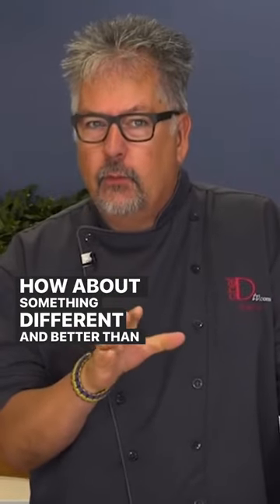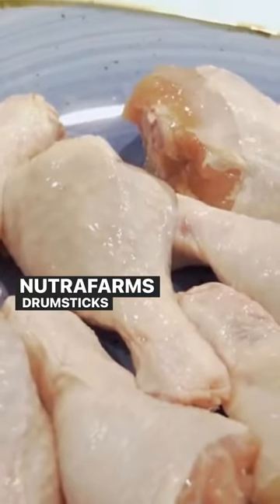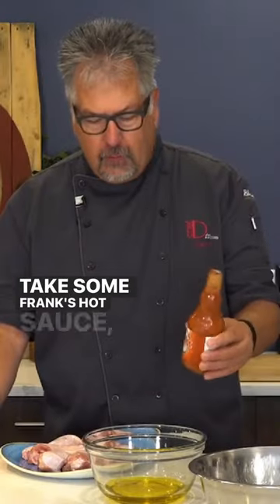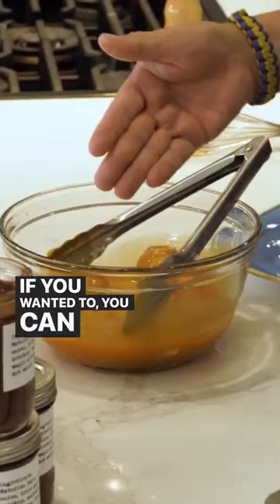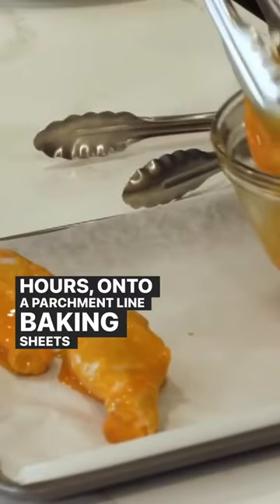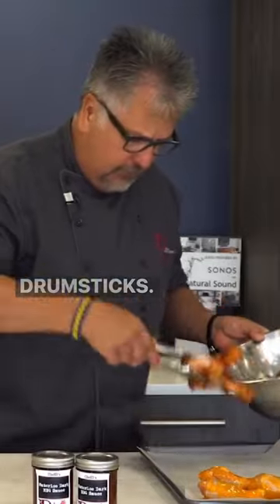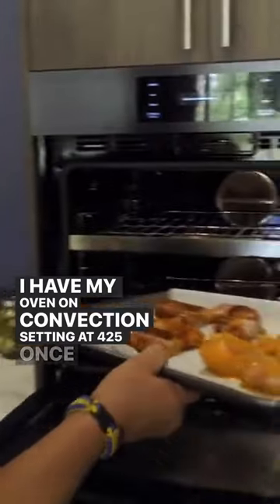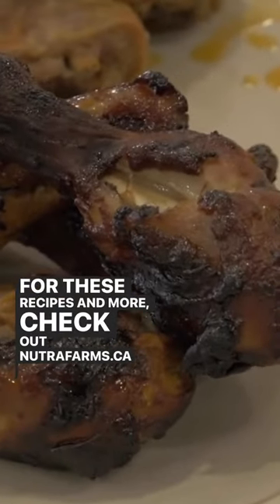BBQ Sauces - Nutrafarms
2 Awesome BBQ Sauces for Drumsticks courtesy of @chefdtv 🤤

Simple and simply delicious!

For more delicious recipes, visit the link in our bio!